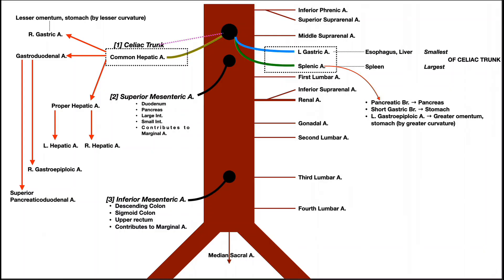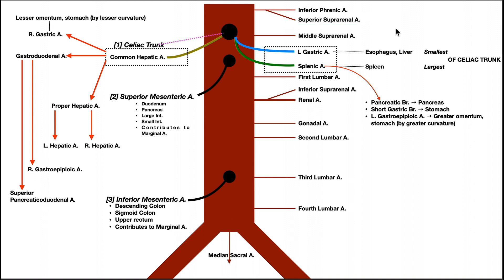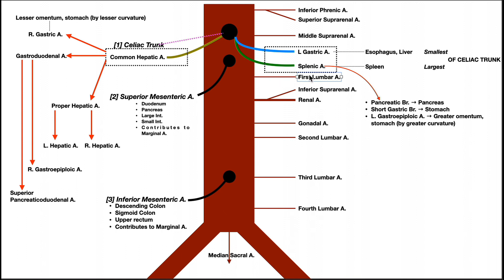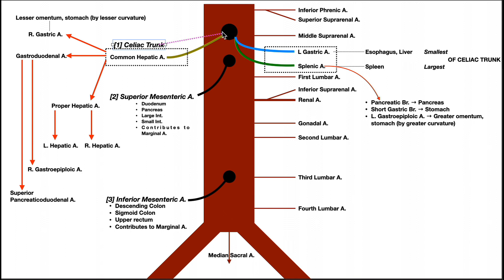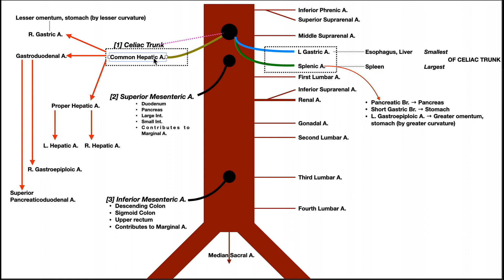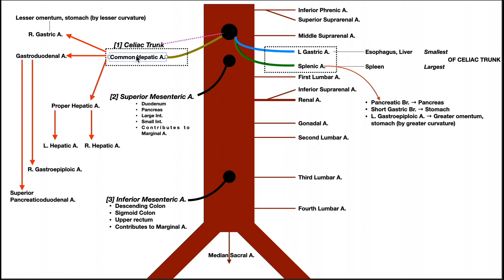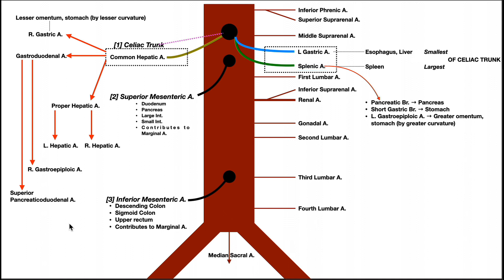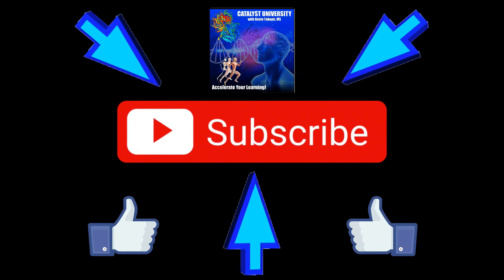The Abdominal Aorta | Branches & Components